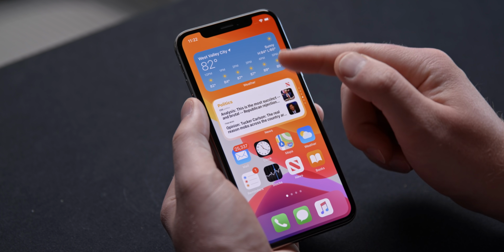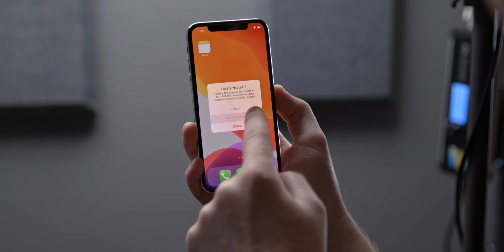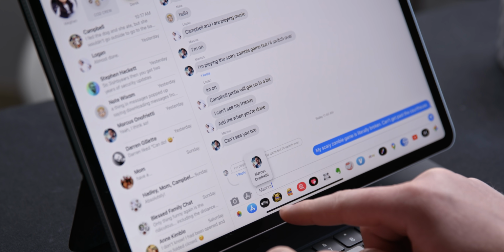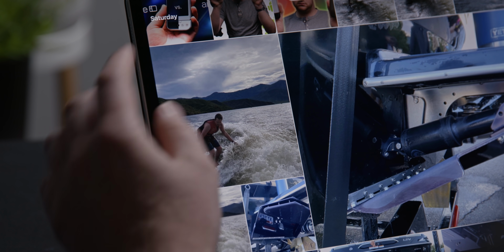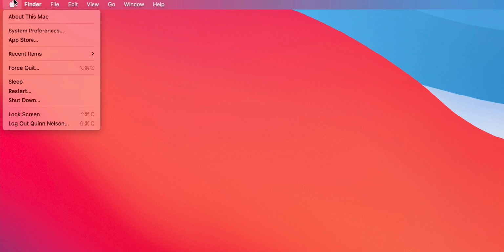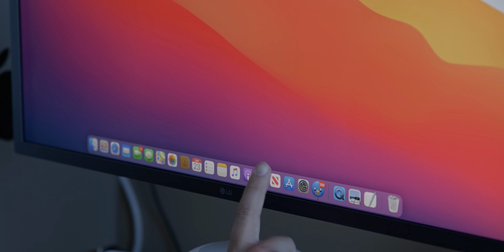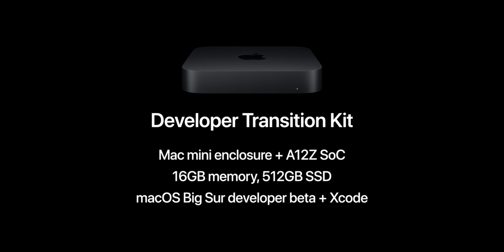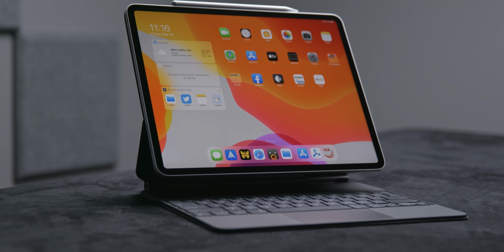macOS 11 and iOS 14 Hands-On Review!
Apple announced iOS 14, iPadOS 14, watchOS 7, and macOS 11 Big Sur at WWDC. Snazzy Labs explains what this will mean and gives a hands-on walkthrough.

Purchase an iPhone 11 Pro
Purchase an iPad Pro
Purchase a MacBook Pro

In its annual WWDC conference, Apple did things a little differently: a pre-recorded Nintendo Direct style broadcast unveiling the all new iOS 14, iPadOS 14, watchOS 7, and macOS Big Sur. iOS 14 widgets were announced, an App Library (thanks Android) was implemented for the first time since 2007, and a bevy of other features like AirPods Pro surround sound, iPadOS scribble handwriting OCR gestures, and more made their way in. Most impressively though, Apple ended Mac OS X and released macOS 11.0 Big Sur. Not only does this update bring the biggest visual upgrades (if you can call it that...) since Mavericks released in 2013, but it brings with it the announcement that the Mac will be moving to ARM. We'll talk about what Apple Silicon ARM Macs mean, when you'll be able to get one, the transitionary period, how things will work, and more.